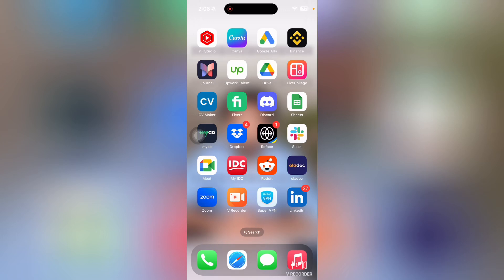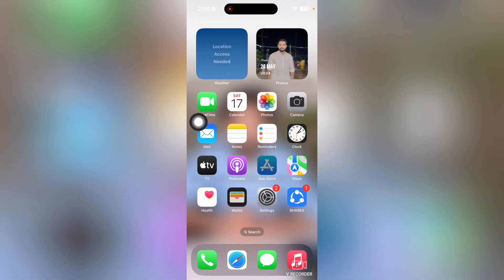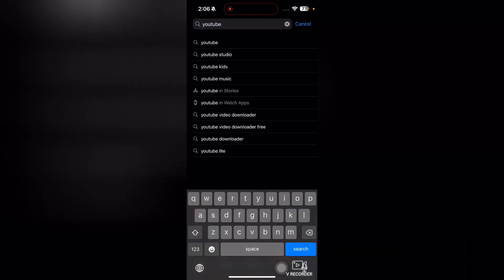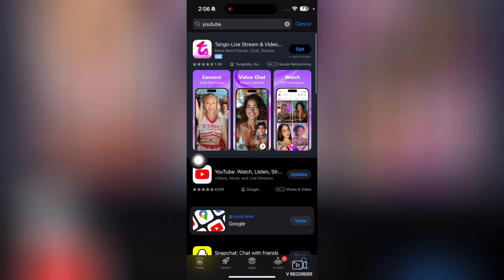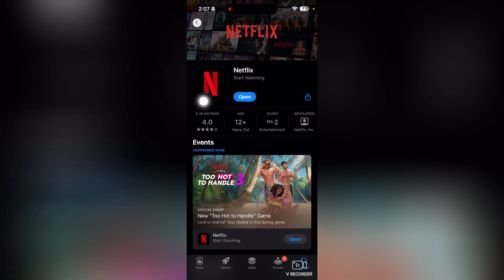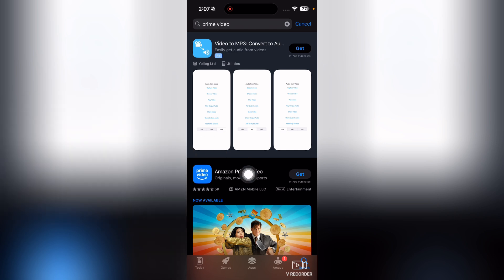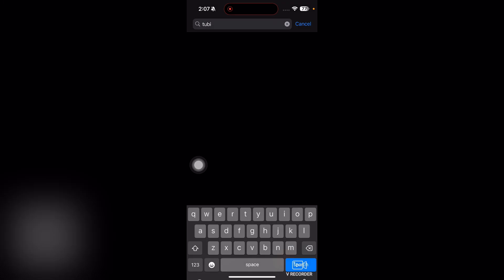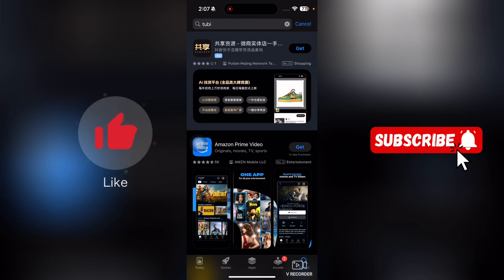How to Get Movie App On iPhone [Full Guide]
Welcome to this video of How to Get Movie App On iPhone. If you would like to learn How to Get Movie App On iPhone, this is the right video for you.

00:00 How to Get Movie App On iPhone
00:10 Don't miss the step by step guide